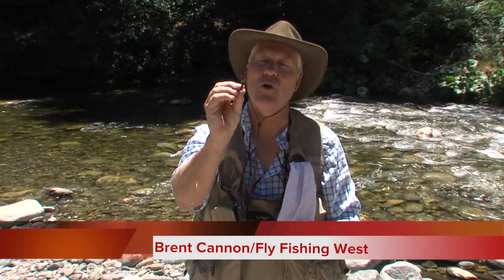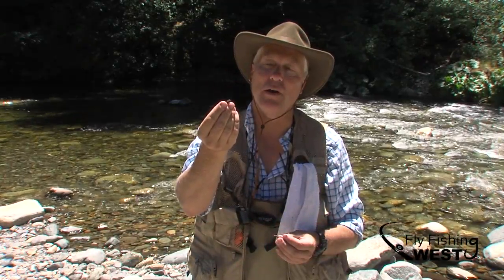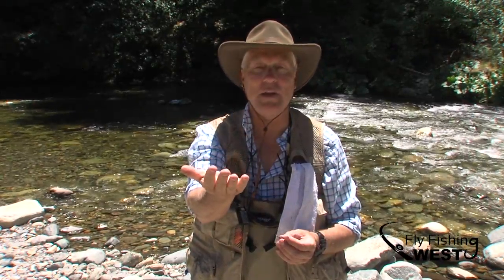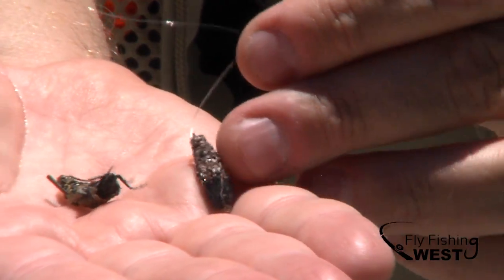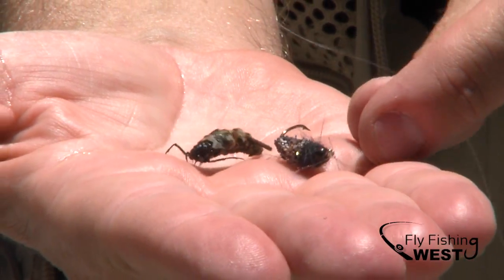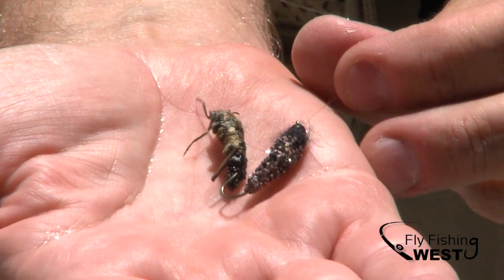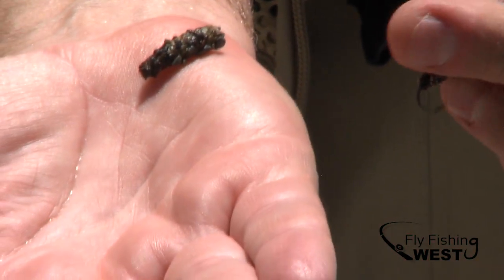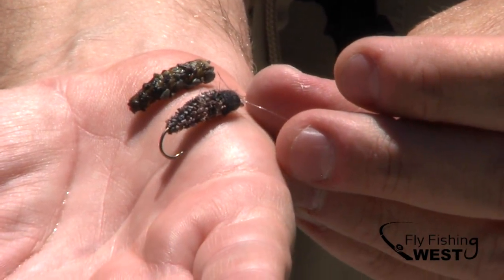Match The Hatch: Larva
Fly fishing tips. What too look for on the riverbed to help you select various flies to catch trout.